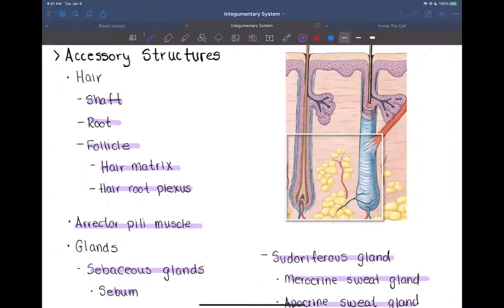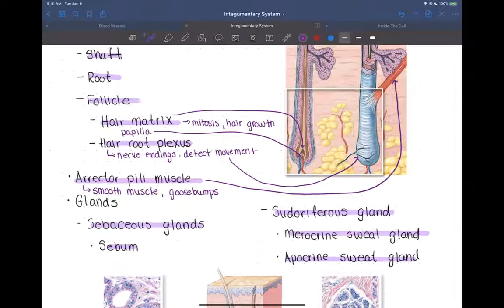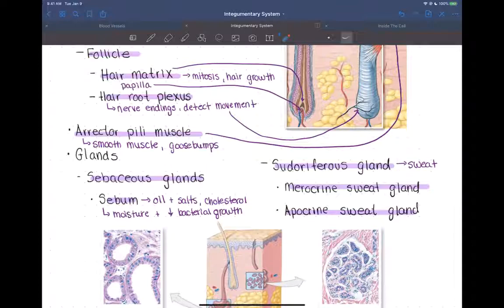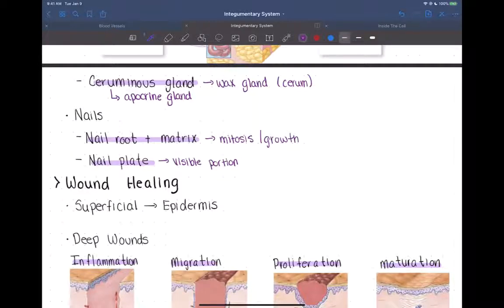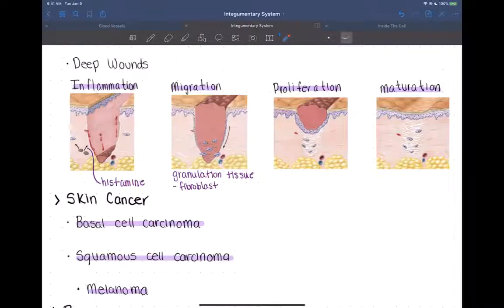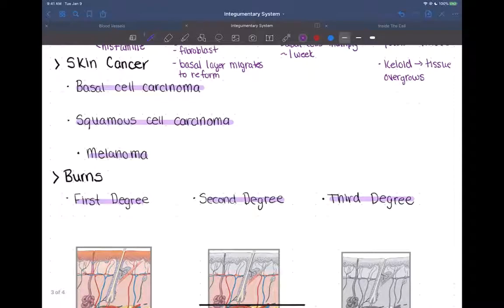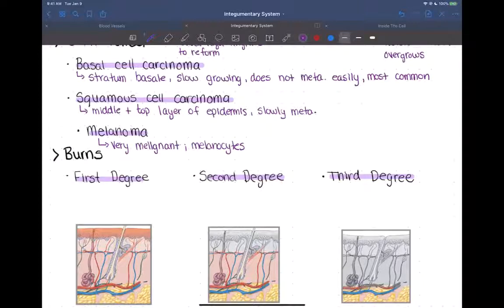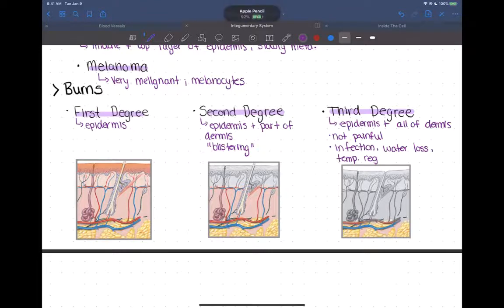Integumentary System Part 2